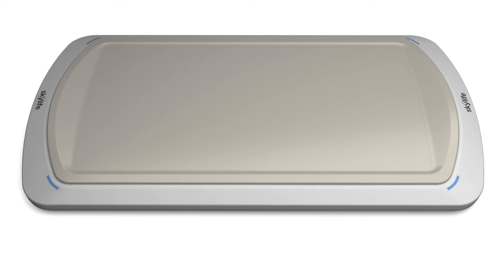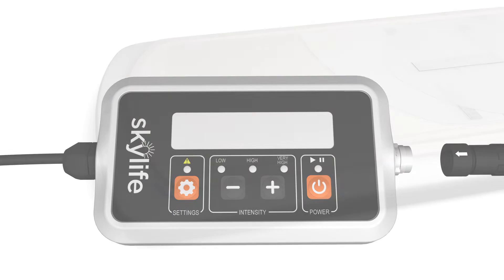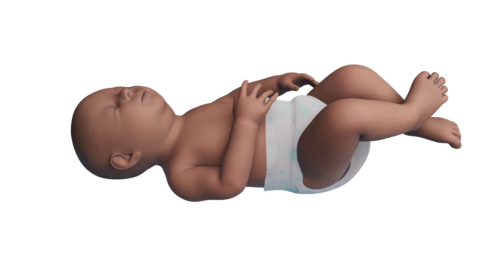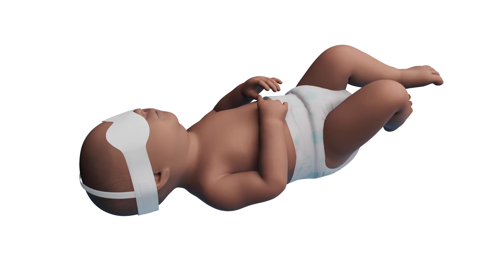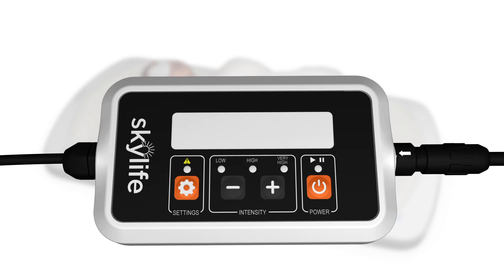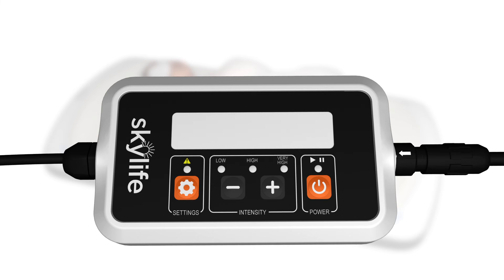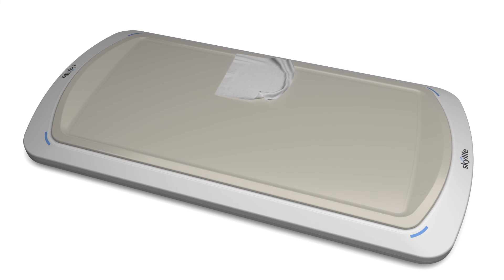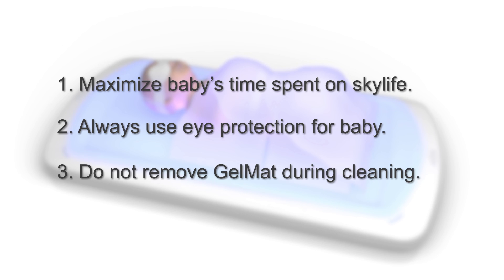Skylife Neonatal Phototherapy System Hospital In-service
Skylife Neonatal Phototherapy System Hospital In-service training video. How to and tips and tricks for the Skylife system in the hospital.